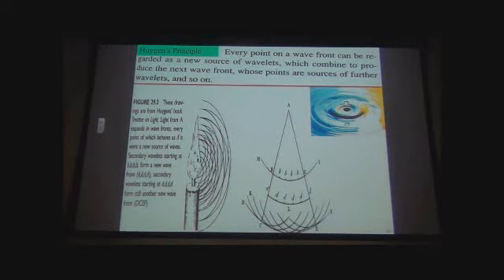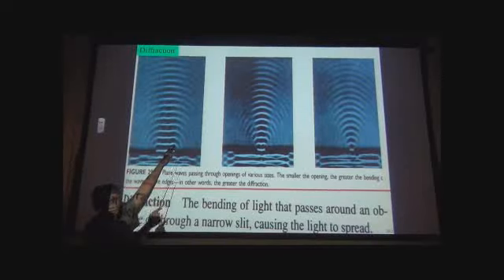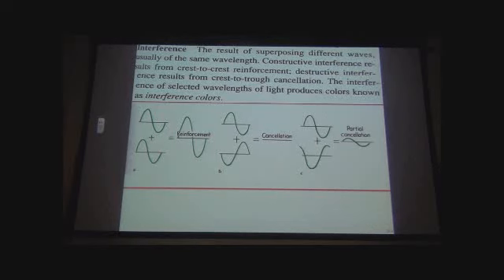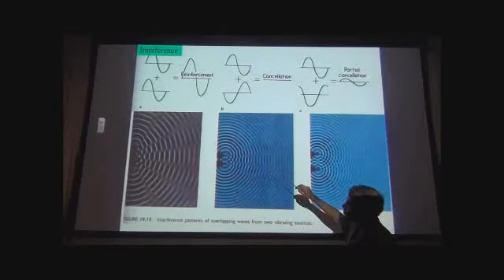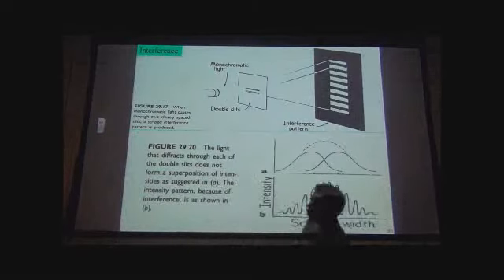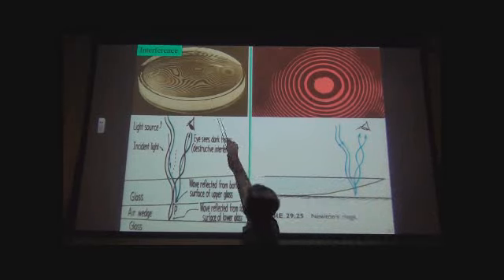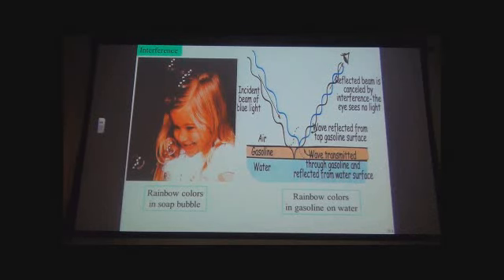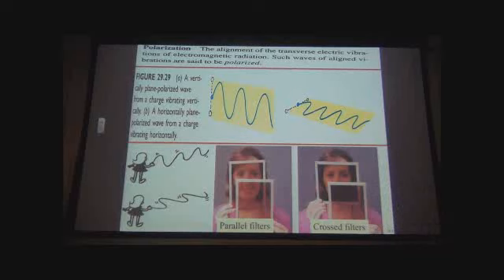Riding the Waves of Illumination: Exploring Light Waves | Physics 101 Lecture 29 (part 1)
Embark on a captivating journey into the world of light waves with our enlightening video lecture. In this engaging session from our Physics 101 course, we delve into the mesmerizing nature of light as an electromagnetic wave. Discover how these waves propagate, their characteristics, and the phenomena they create. From diffraction to interference, we unveil the dynamic behaviors that shape our understanding of light. Through relatable examples and intuitive explanations, grasp the significance of light waves in communication, optics, and beyond. Whether you're a curious novice or a dedicated learner, this lecture is your key to unraveling the mysteries of light's oscillating journey. Join us to ride the wave of knowledge and gain a fresh perspective on the radiant forces that define our world.